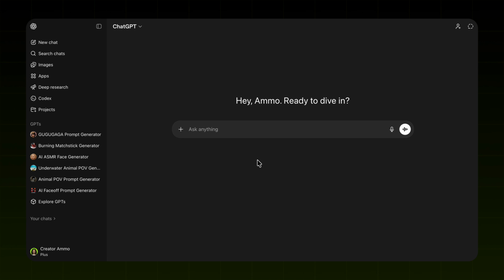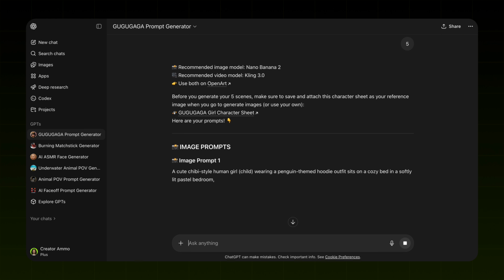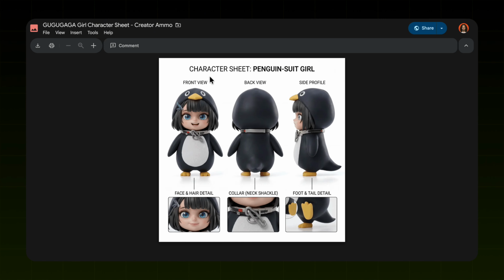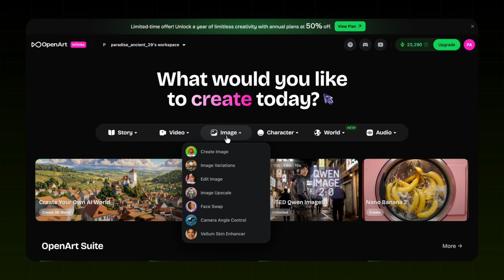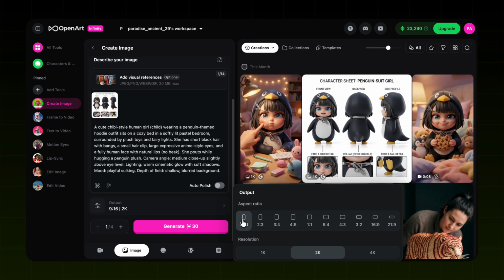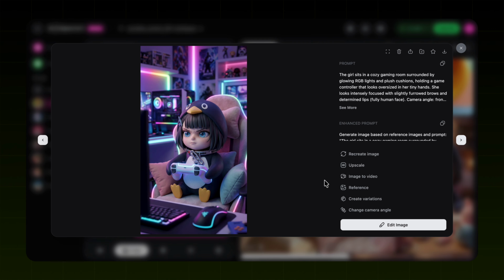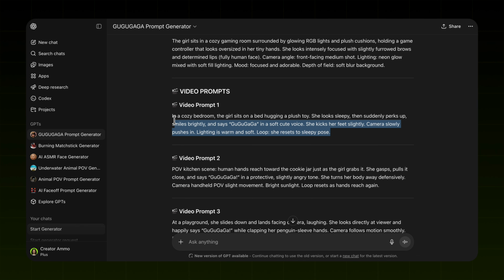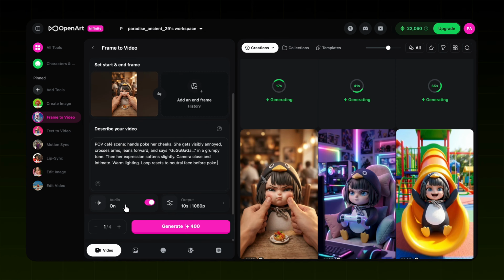How to Make AI GUGUGAGA Videos (New Viral AI Niche)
AI GUGUGAGA videos are a brand new viral AI niche taking over social media right now, and in this tutorial I'll show you exactly how to make these videos videos yourself from start to finish. No experience needed.

Timestamps:
00:00 — Intro
00:14 — Setting up the GPT
00:38 — Getting your character reference image
00:53 — Generating your images
01:20 — Generating your videos
01:49 — Final result

What you'll learn:
How to use my free GPT to generate AI GUGUGAGA prompts
How to use a character reference image to keep your character consistent
How to create GUGUGAGA images with Nano Banana 2 in OpenArt
How to animate them with Kling 3.0 in OpenArt

Tools used:
ChatGPT (GUGUGAGA Prompt Generator)